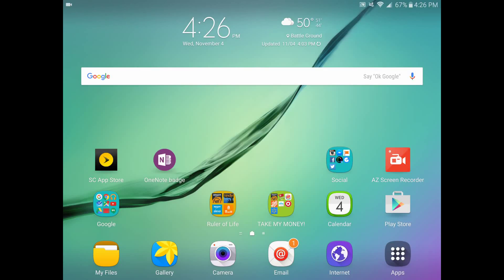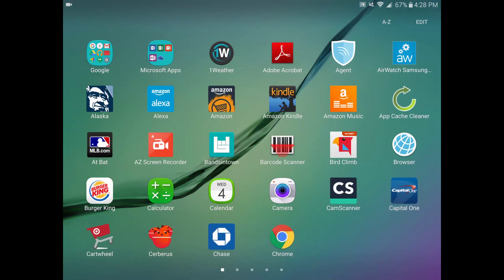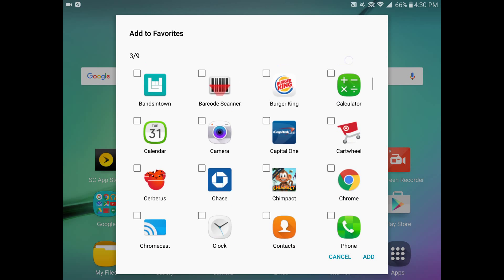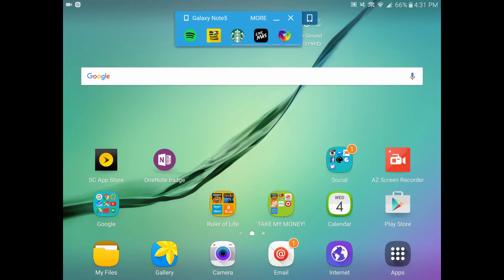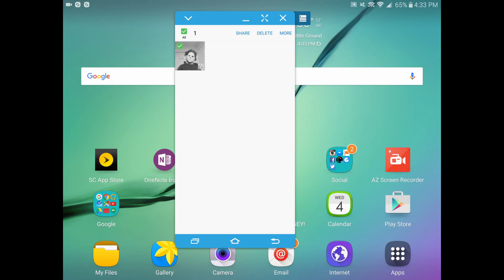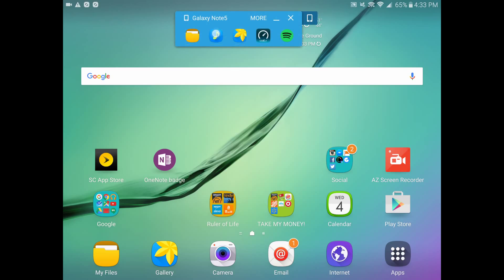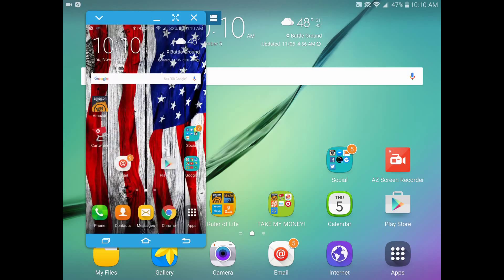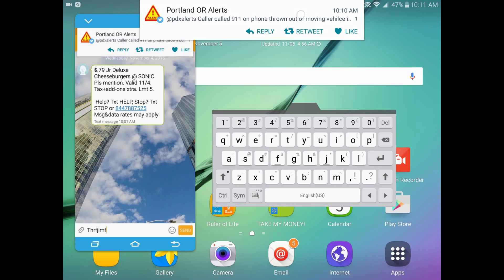How to use SideSync on Galaxy Tab S2 and Galaxy Note 5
I am a Sprint Product Ambassador showcasing the use of the SideSync application on the Samsung Galaxy Tab S2 and the Galaxy Note 5 smartphone.  Hope this helps you find new ways to use SideSync!  Unfortunately when I made the phone call demonstration the audio cut out on my original video.  I had to re-create the video the next day.

Drop some comments below on how you use SideSync!